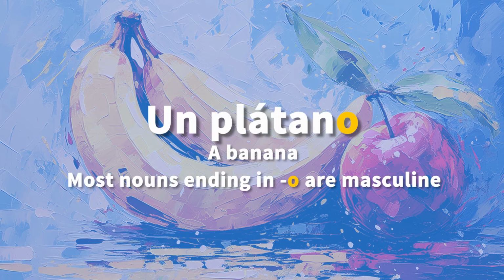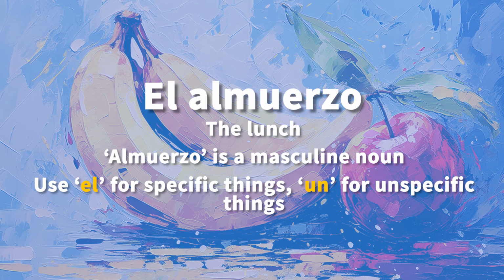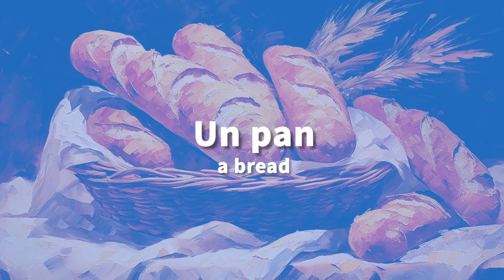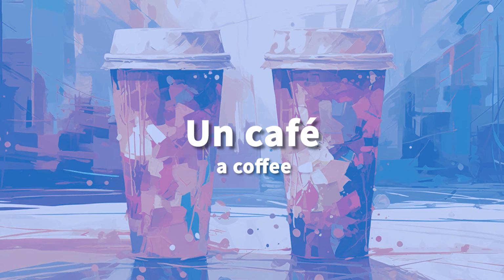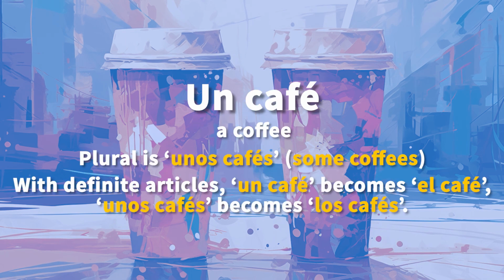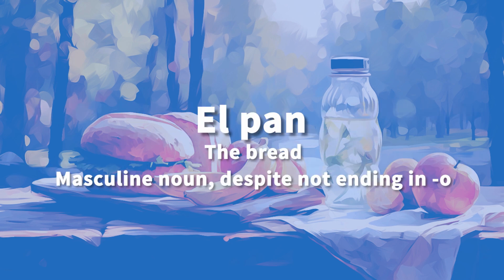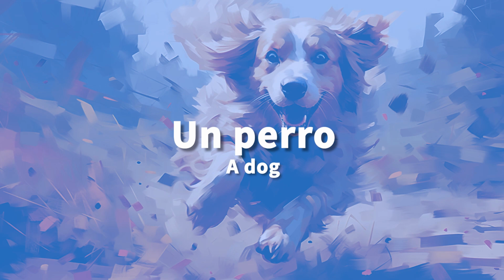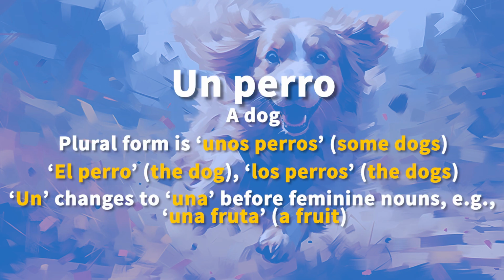Story to Learn Spanish Definite vs. Indefinite Articles (Essential Grammar Lesson)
Want to master Spanish definite and indefinite articles?

Let's learn the uses of definite and indefinite articles with an engaging story dialogue.

This lesson is simple. First, you'll watch part of the story with Spanish subtitles. The story includes the most common and useful articles. Second, you'll learn how and when to use definite or indefinite articles correctly. And finally we'll rewatch the full video without subtitles.

Chapters:
00:00 Introduction
00:25 Watch part of the story with subtitles
01:24 Break down the video and learn key vocabulary
1:28 Un vs. una
2:45 El
3:17 El, la, los, las vs. unos, unas
3:53 Unas naranjas
4:38 Un pan
5:27 Unos sándwiches
6:00 Una botella
6:55 Un café
7:34 Aquí
7:51 Muy bien
9:32 El, los, la, las
11:05 La, el
12:21 Un perro
13:02 El plátano
13:29 Increíble
13:55 Watch the full story without subtitles